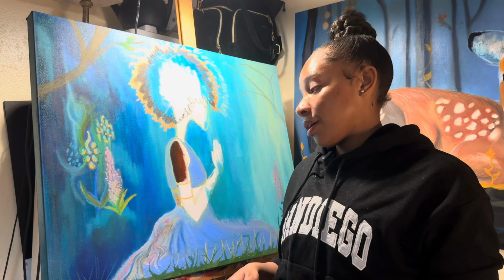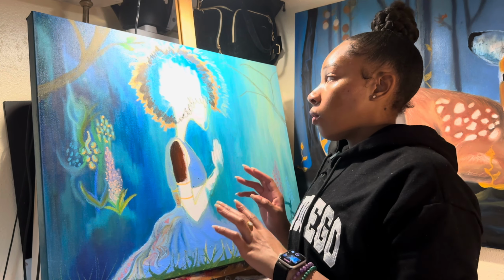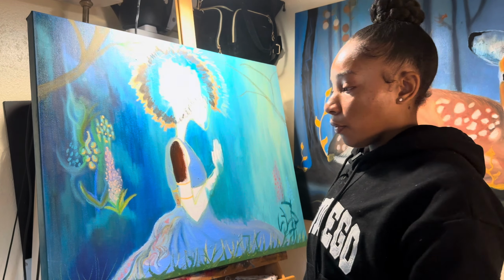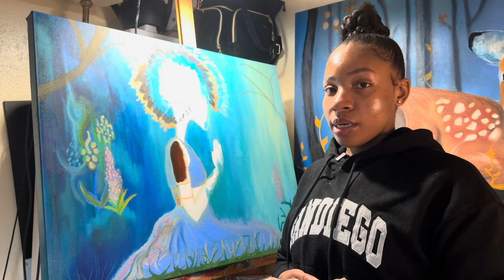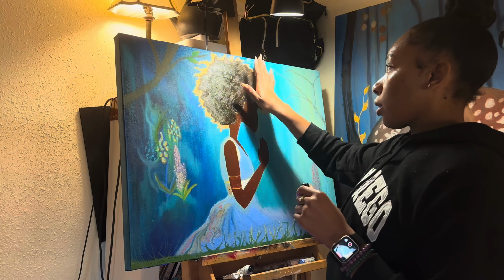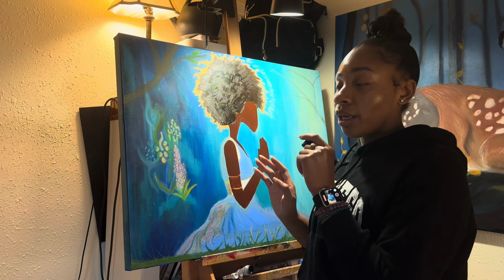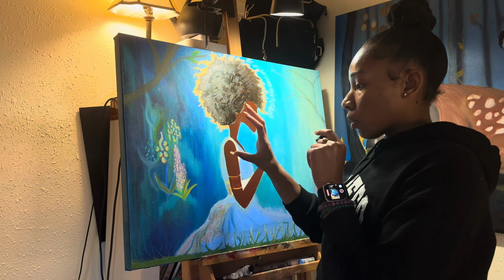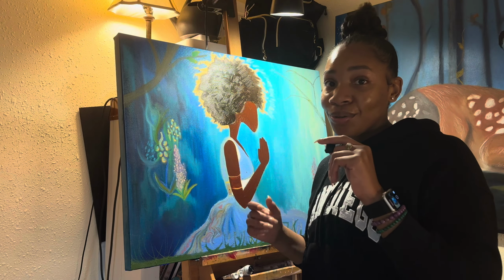Starting New Artwork